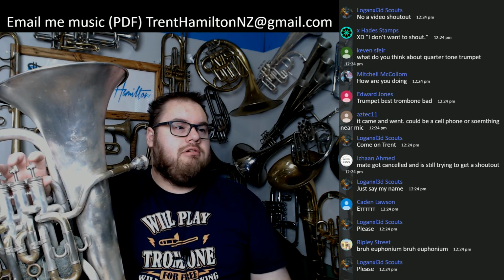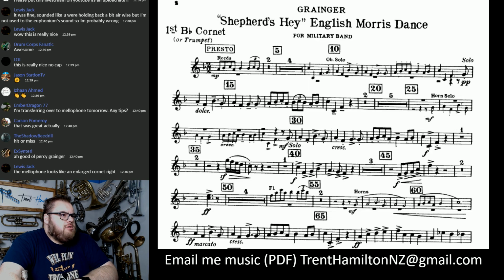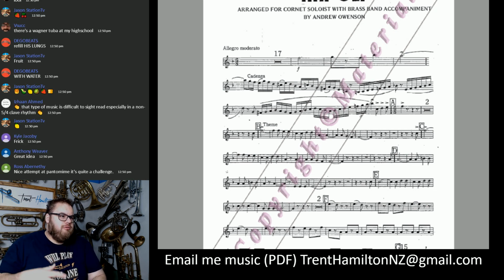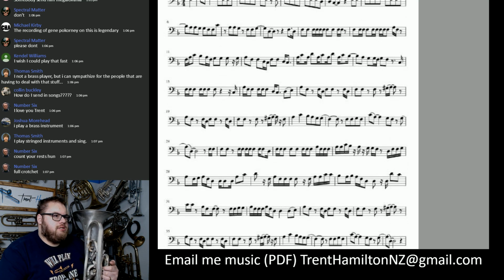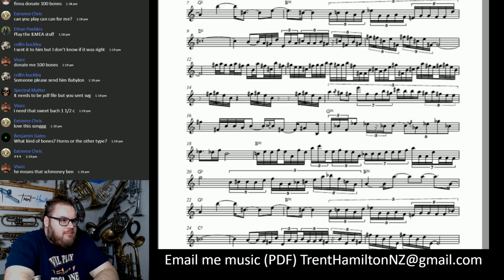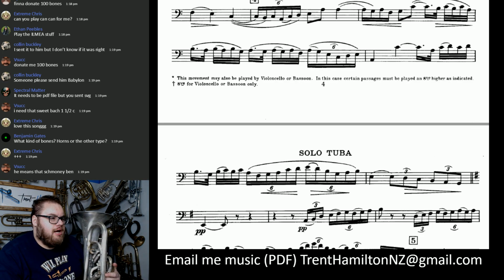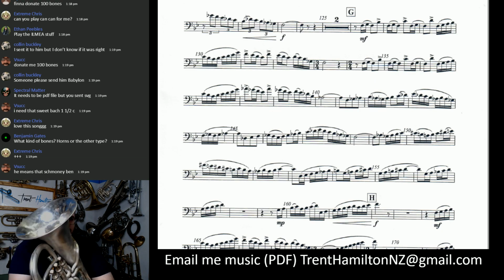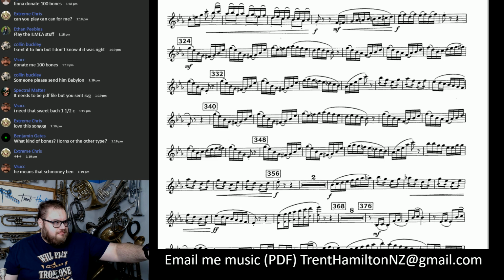Sight Reading Challenge Live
POBox 5107
Wellington 6140
New Zealand